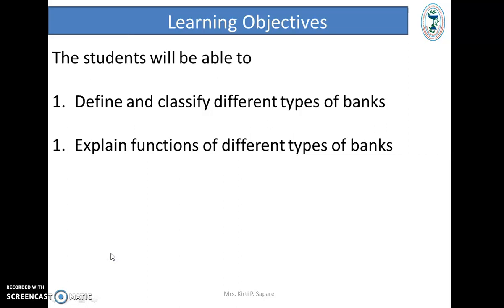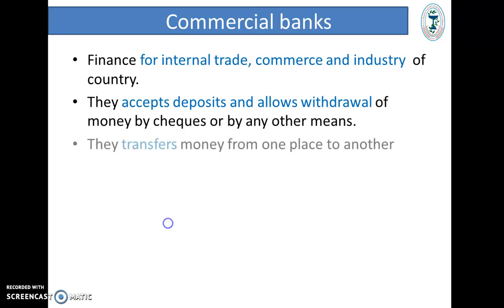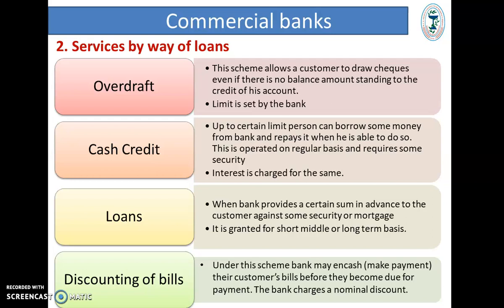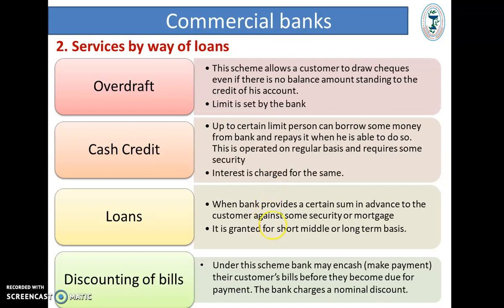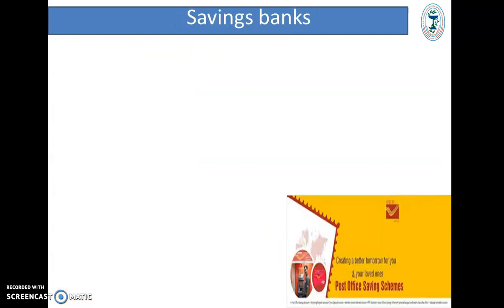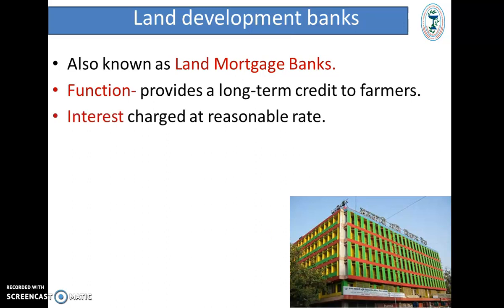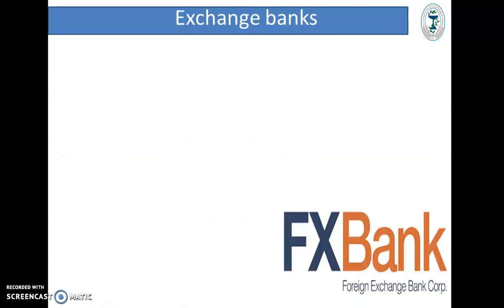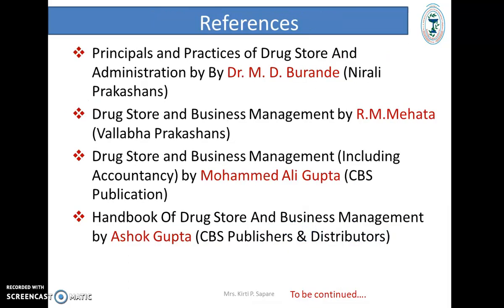8.1 Banking and finance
Bank, Different types of banks, functions of commercial bank